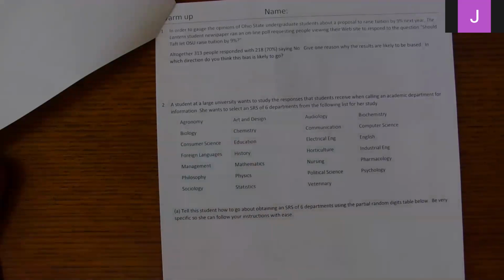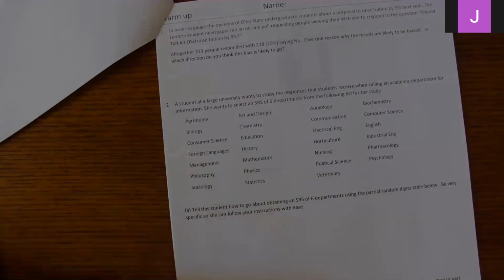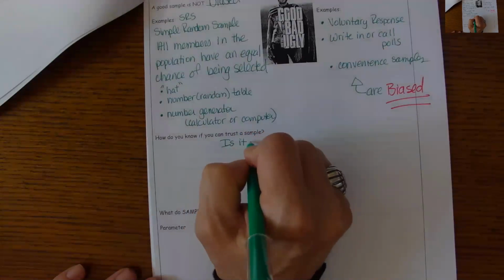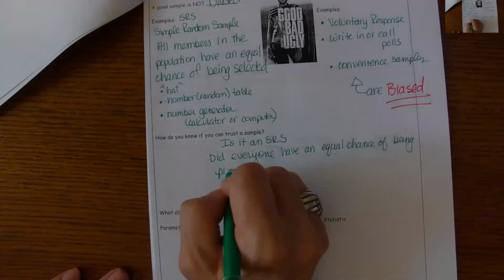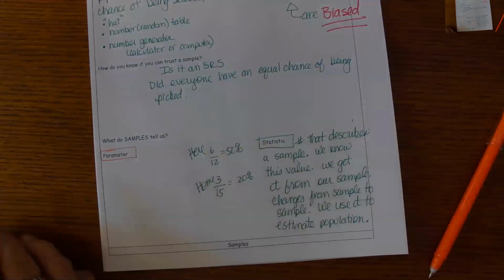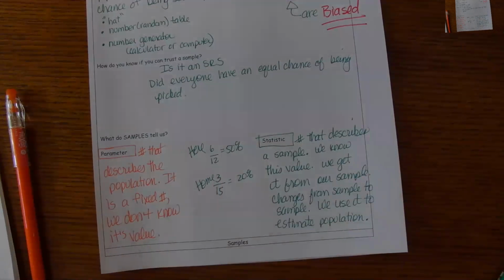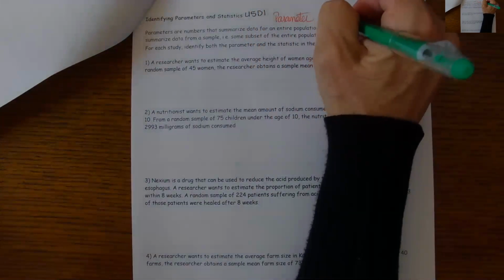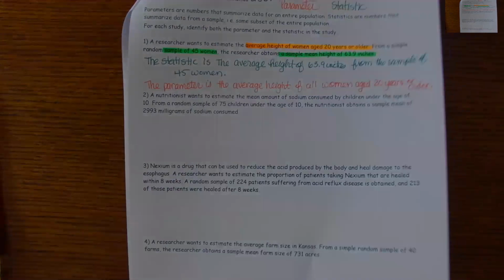Honors Statistics U5D1 Samples